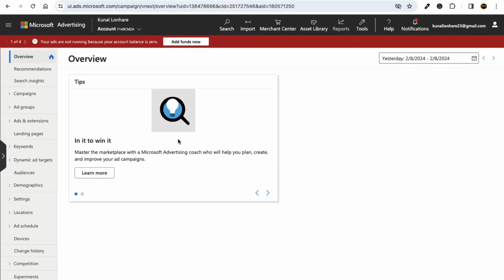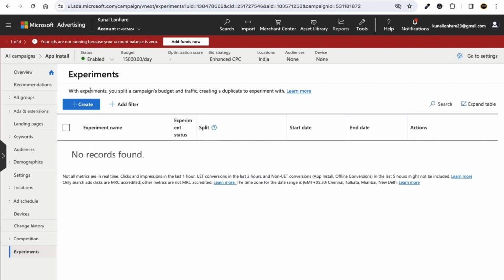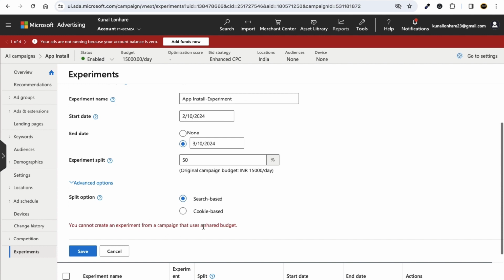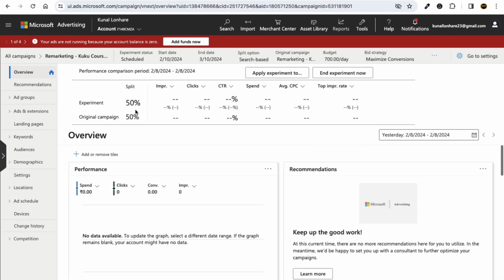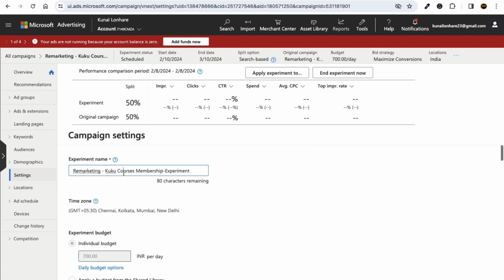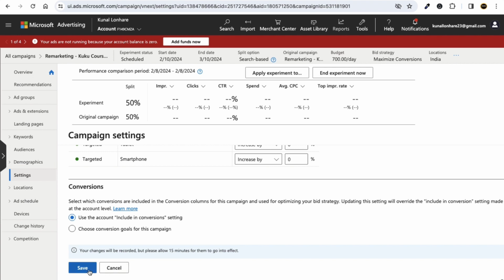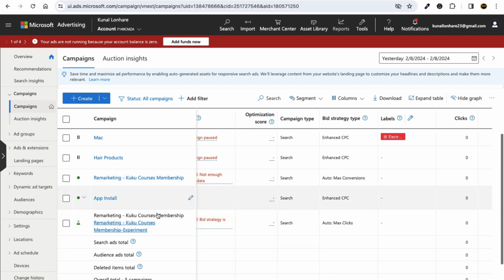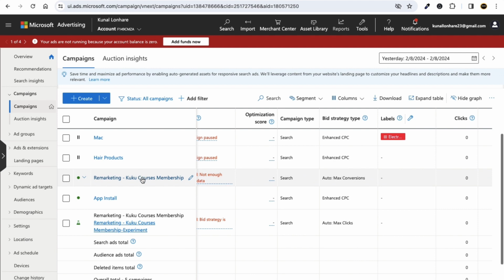31 A B Testing